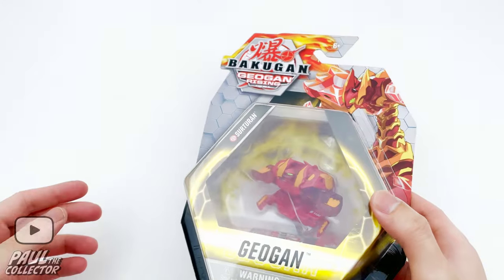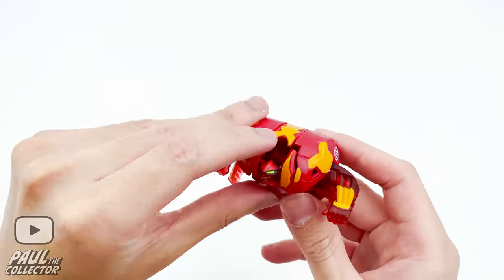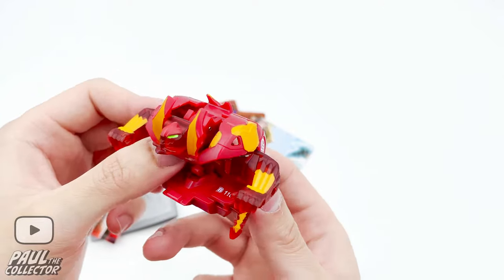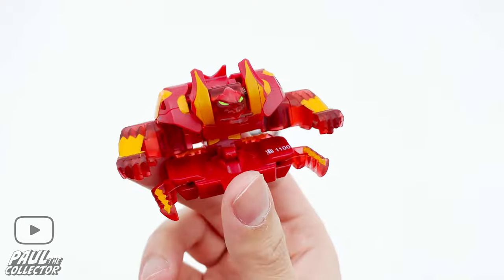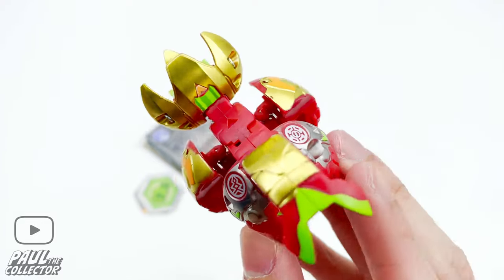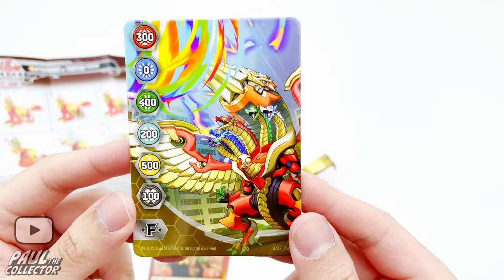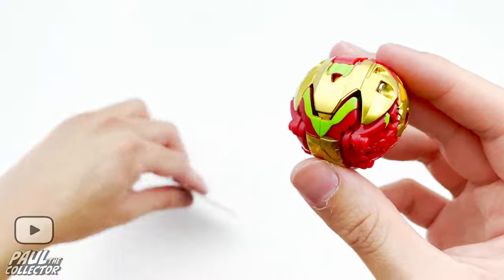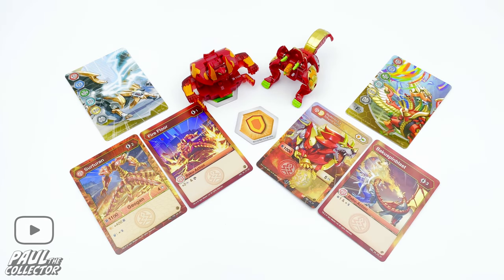Surturan and Hydorous x Trhyno Ultra Unboxing! - New Bakugan Unboxing!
Hey there friends, it's Paul and welcome to another video and today we will be having an unboxing and mini review of some new reboot Bakugan, They include the Geogan Surturan and Hydorous x Tryhno Fusion Ultra Bakugan.

Timestamps
0:00 Intro
0:31 Surturan unboxing and review
6:17 Hydorous x Tryhno Ultra unboxing and review
13:38 Ending of video